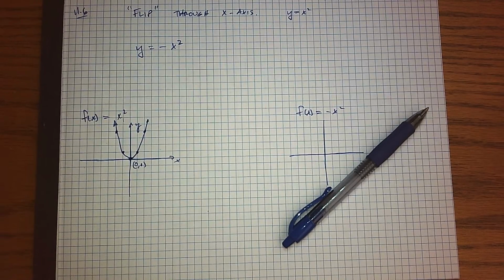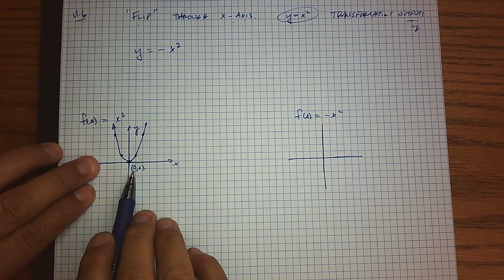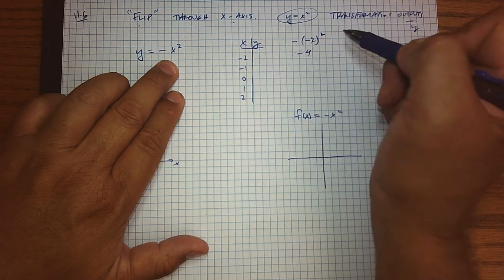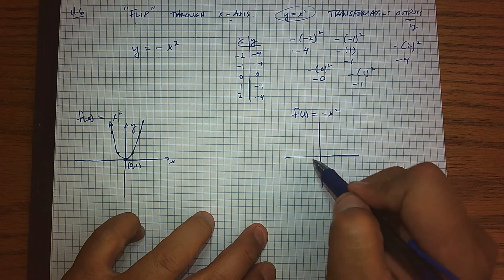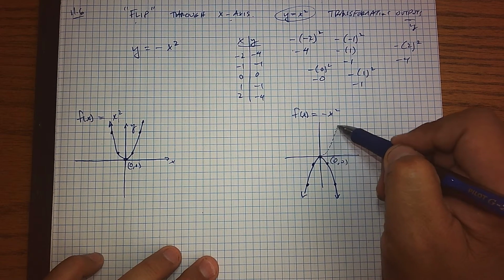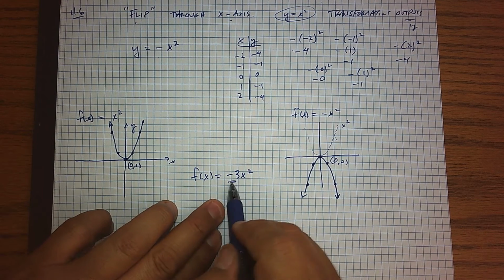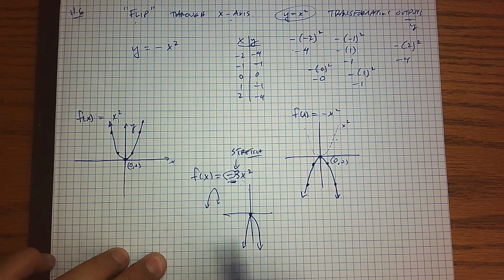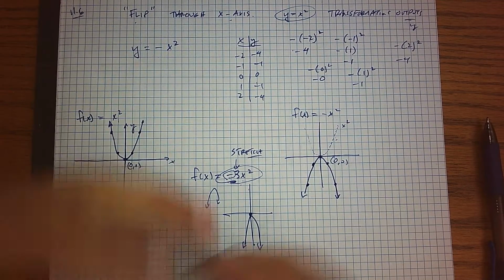MAT 121 Section 116 Reflection on x axis